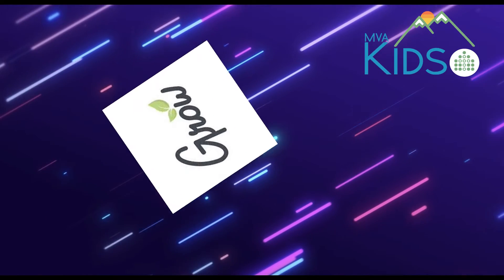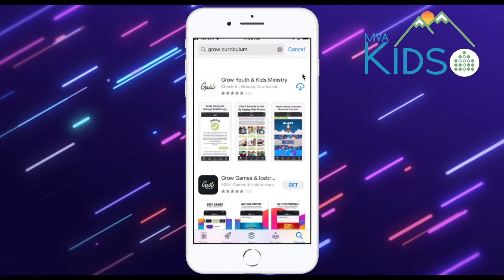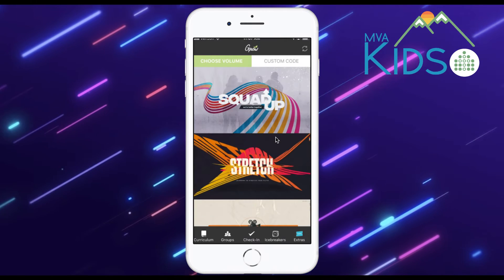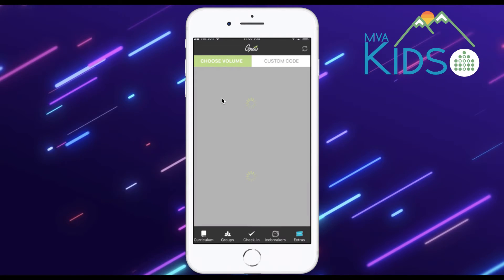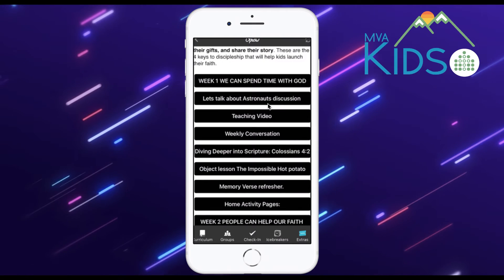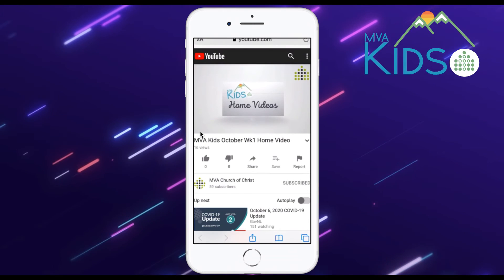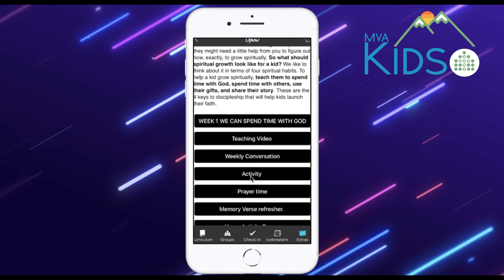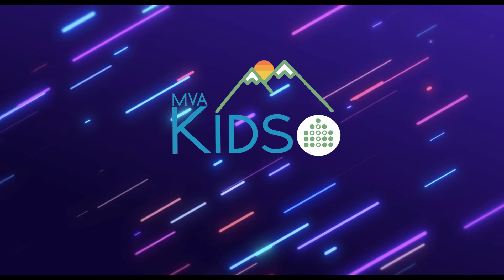MVA Kids Parent meeting update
Check out what you missed this Sunday on how to use our at home app for kids activities.